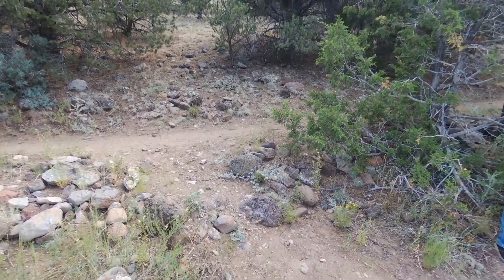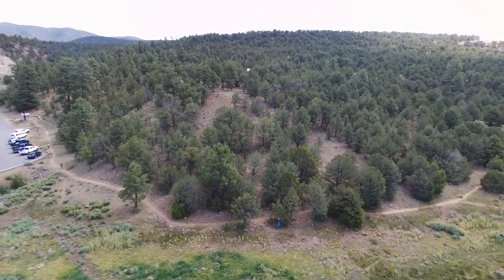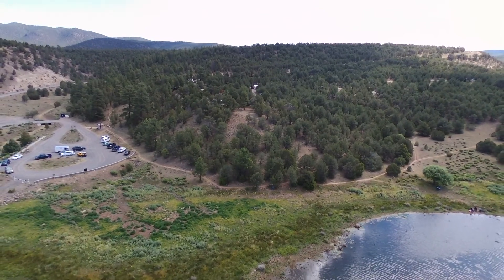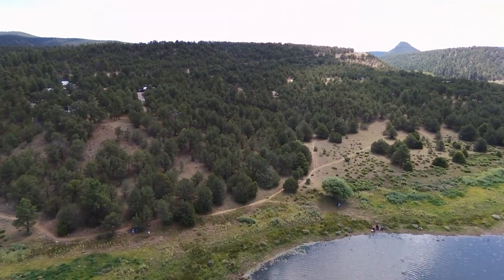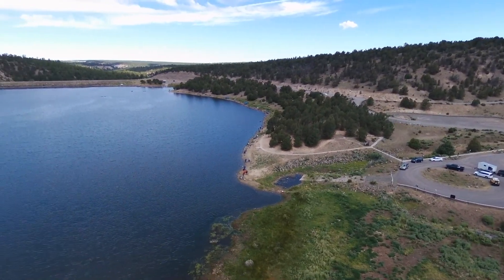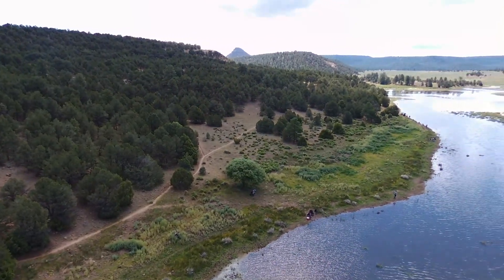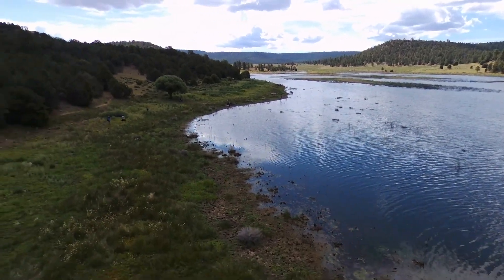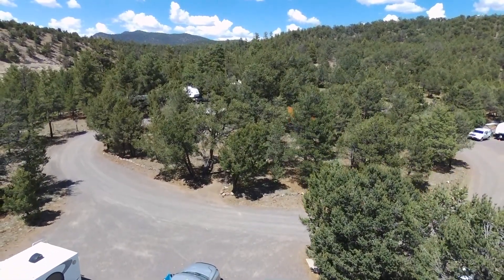Quemado Lake 7/2020